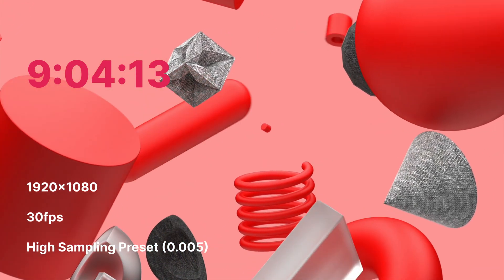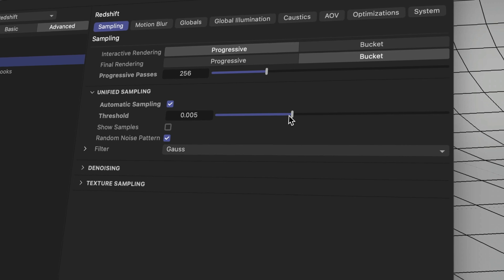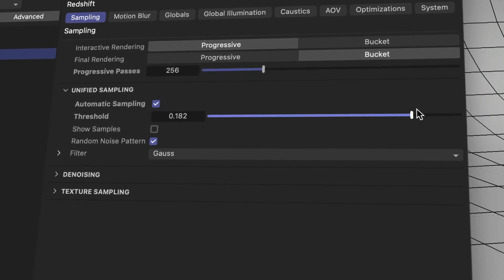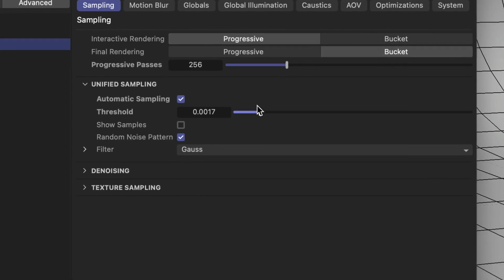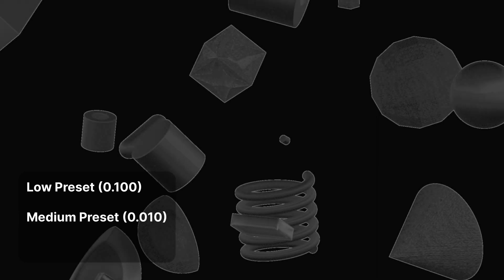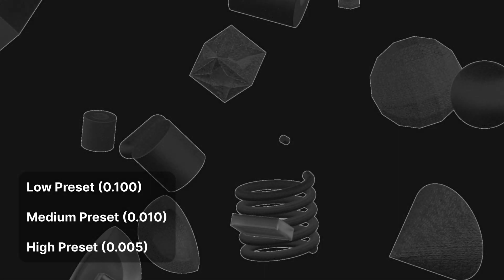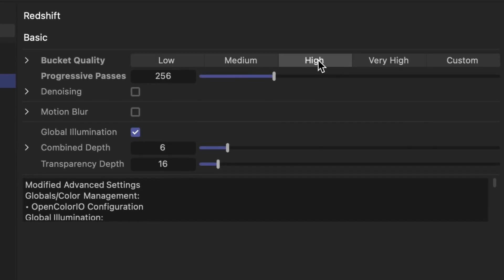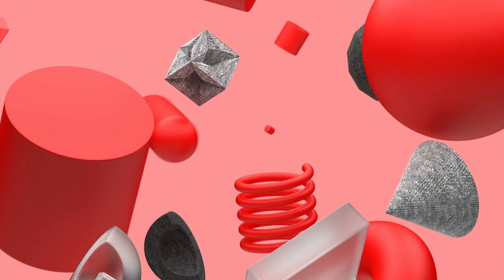Rescuing low quality 3D renders with Topaz Video AI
Can we save a sh*t load of time by using Video AI by Topaz Labs to clean up a low quality render — rather than waiting the brutal number of hours it takes for a super high quality render?

Are the results acceptable? Is the amount of time saved worth it? And what do I mean by low quality render? Noisy? Low resolution? Low frame rate?

Yes. Yes. And Yes. We’re going to test it all to see how things end up looking and how much time we save.